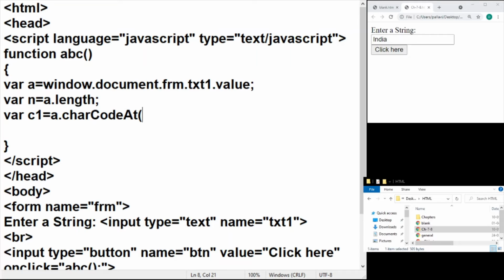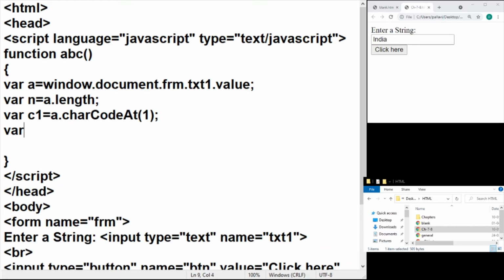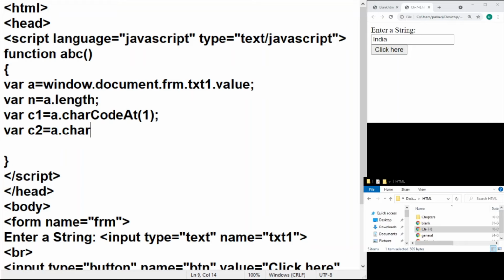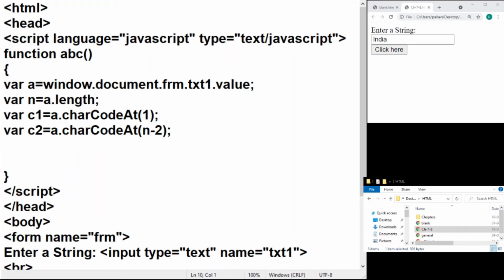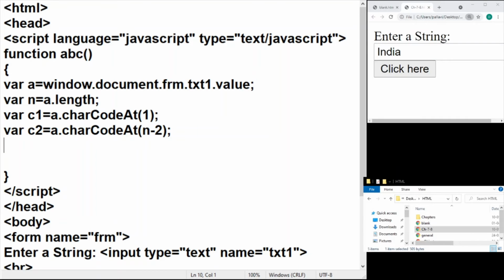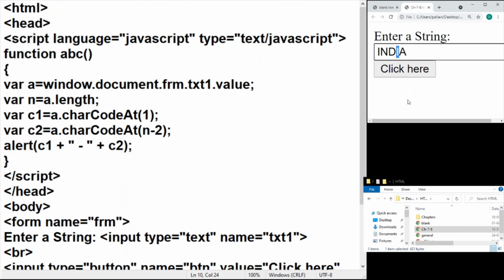Learn Javascript: Working with String Object - ASCII values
A simple program to read a string and extract the ASCII values of the Second and the Last but one characters.

Oops!! Its 65+13=78 and not 165+13=78  :))